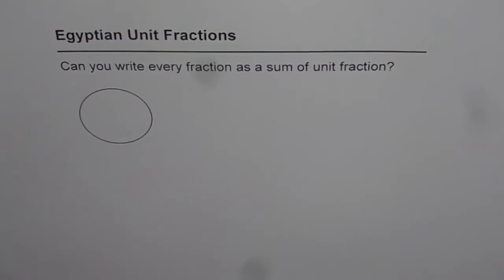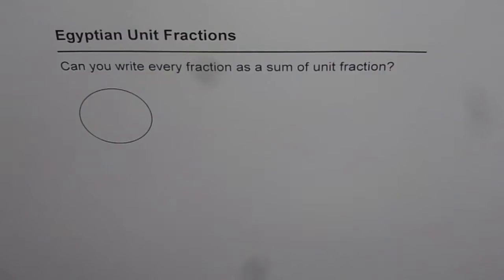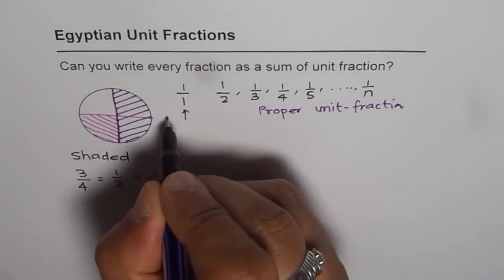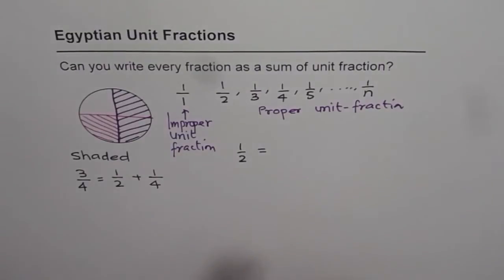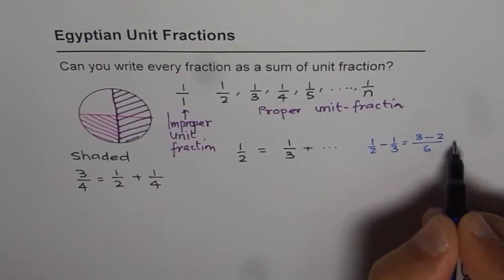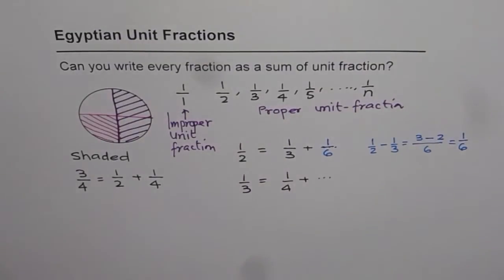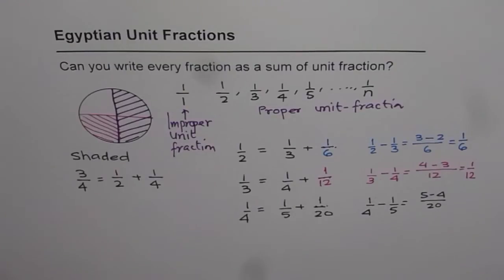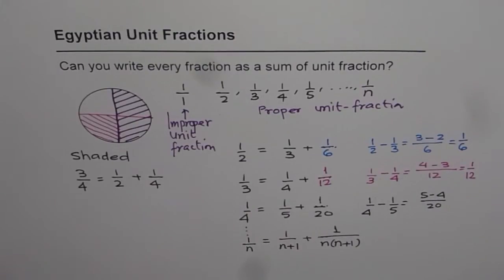Egyptian Unit Fractions write 1/n as sum of two fractions with unit numerator